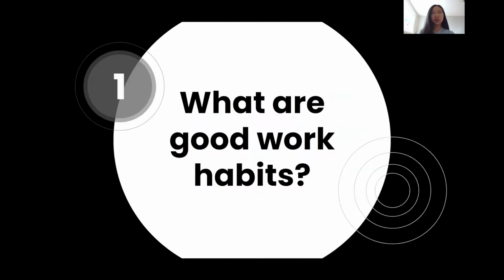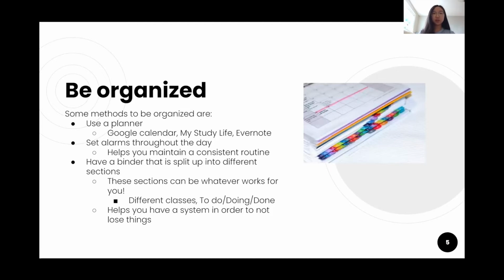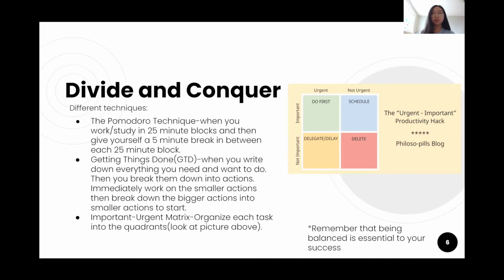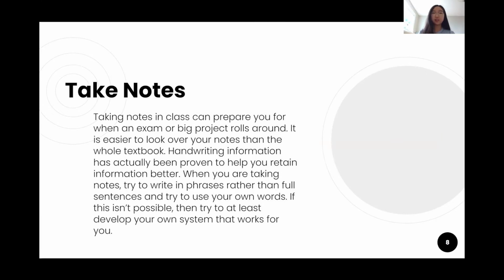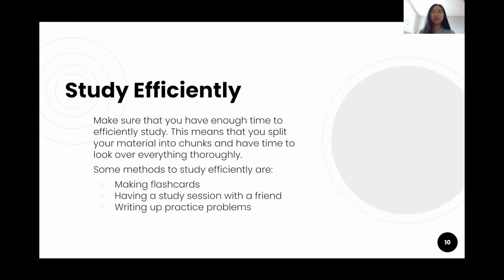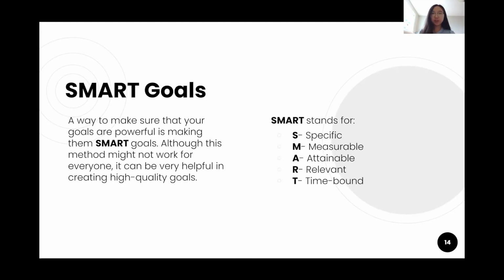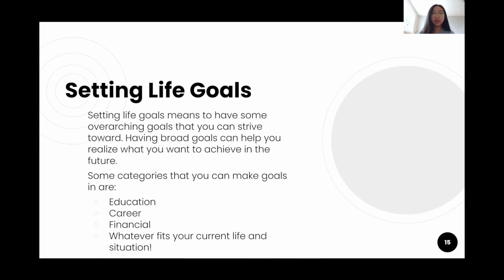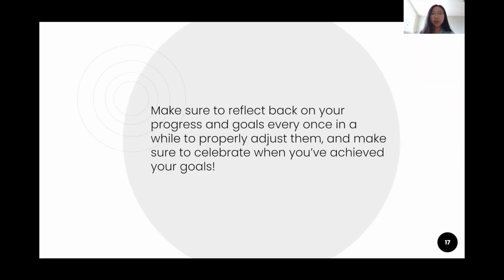Good Work Habits and Goal Setting | Leaders of Tomorrow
Leaders Dream Big discusses what good work habits are, the benefits of having an organized academic career, and tips for goal setting.

Leaders Dream Big strives to show every student that, with hard work and perseverance, it is possible to achieve any goal.